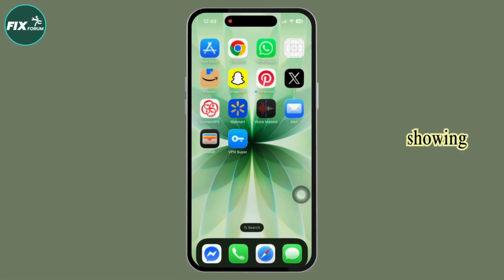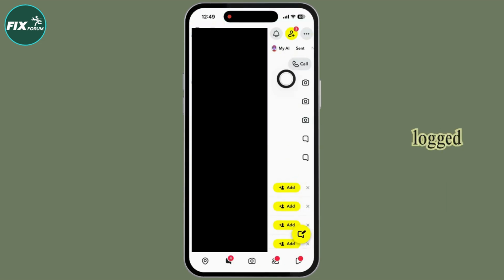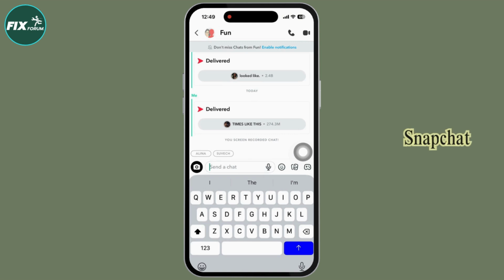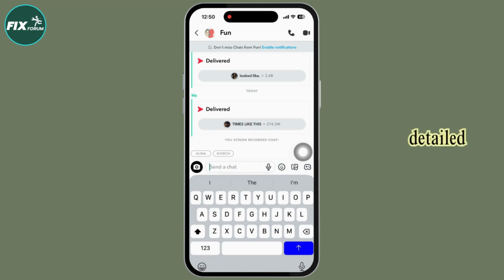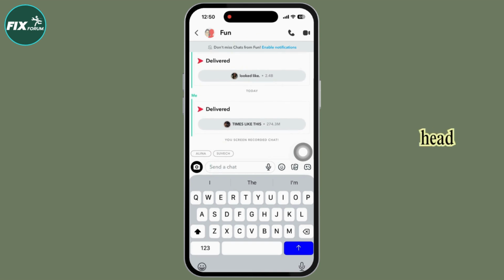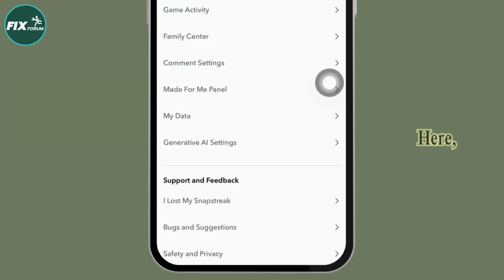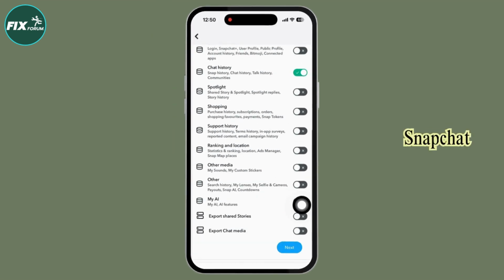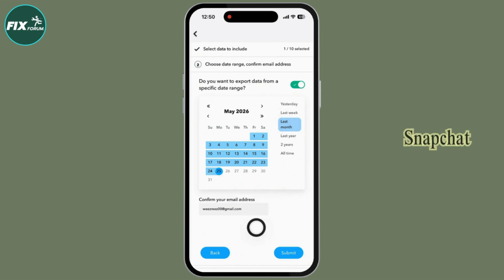How To Check Recent Snaps You Sent on Snapchat (Easy Guide 2026)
In this video, you’ll learn how to check your recently sent Snaps on Snapchat in 2026. If you want to review what you’ve sent to friends or check your Snap history, this guide will show you the simple step-by-step method.

Snapchat does not show a full traditional “sent history,” but you can still view your sent Snaps using Chat history, Memories, and conversation threads. In this tutorial, you’ll learn how to open chats, review sent media, and check saved or unsaved Snaps properly.

We will also show how to use Memories, check chat attachments, and understand what content is still accessible after sending.

Timestamps:
0:00 – Introduction & overview
0:06 – Open Snapchat app
0:14 – Go to Chat section
0:22 – Open conversation
0:30 – Check sent Snap in chat
0:42 – Use Memories tab
0:54 – Review saved Snaps
1:10 – Understand Snap history limits
1:24 – Final result & summary